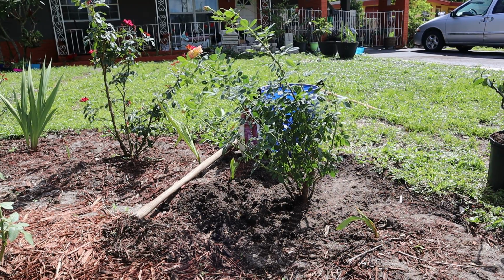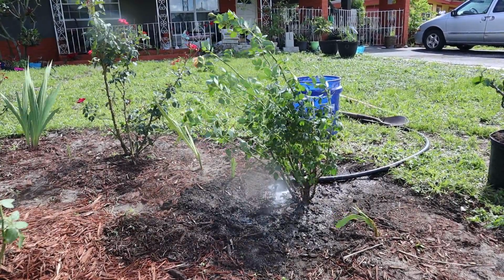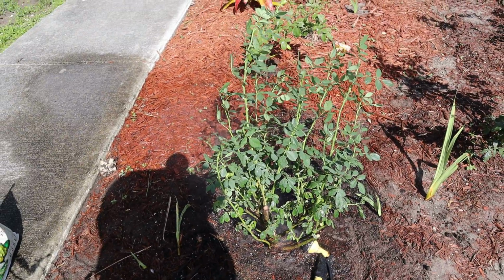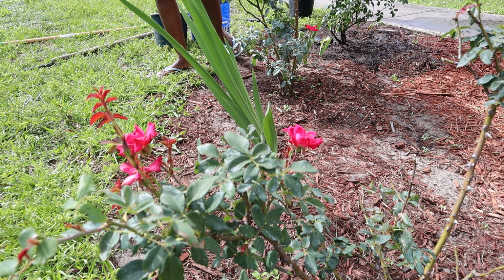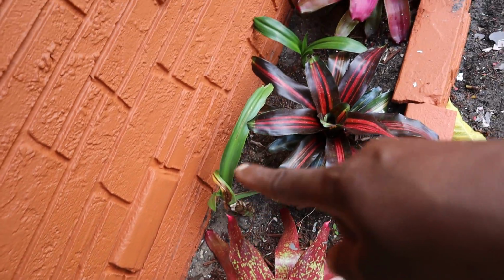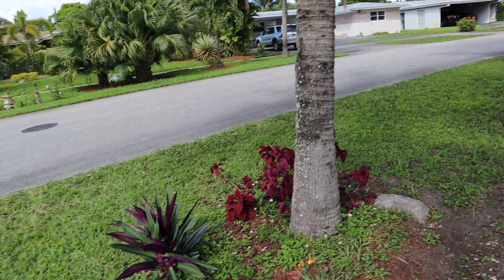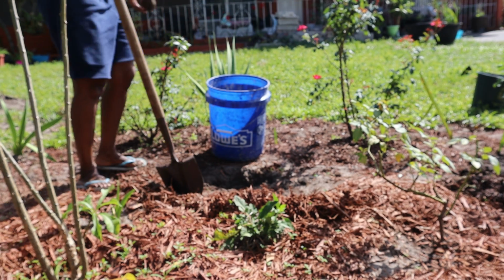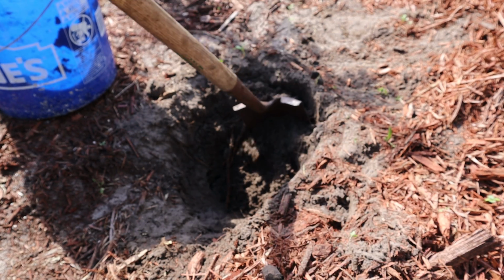🌹🌹How to plant a David Austin Rose Bush Part #2. And some random garden stuff.⚘⚘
How to plant a Rose Bush